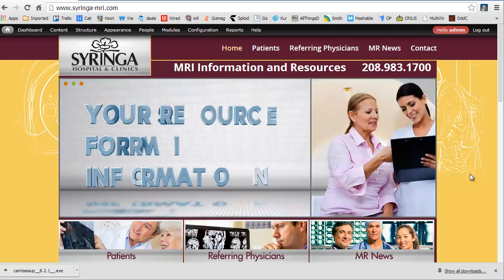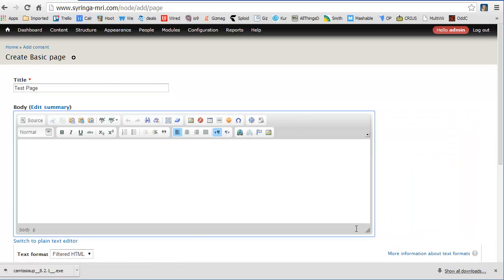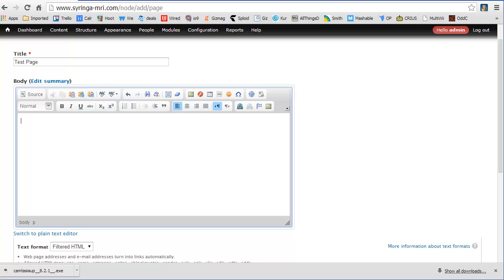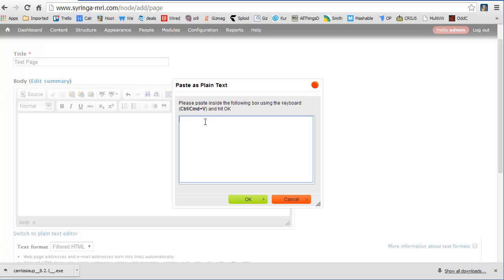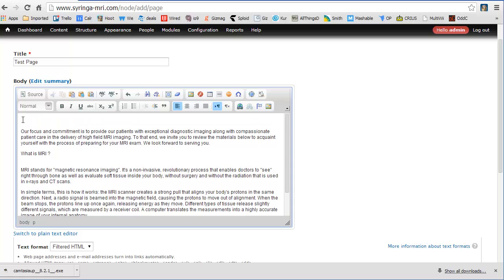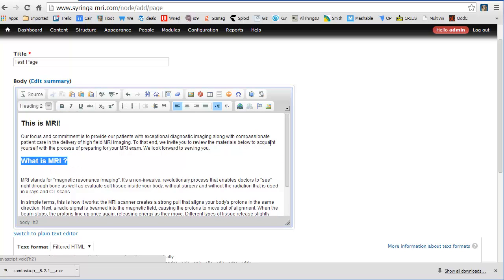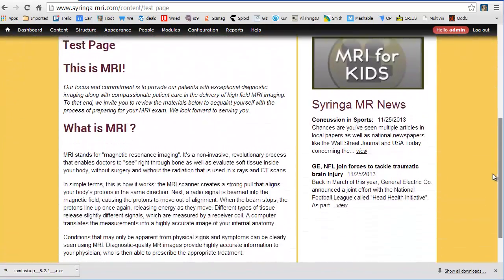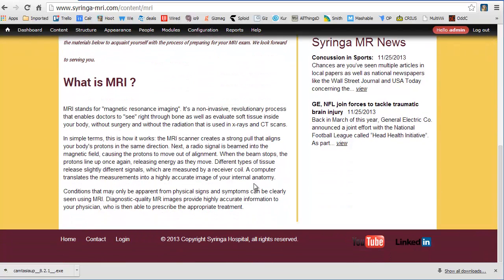Drupal Training Text Content Creation